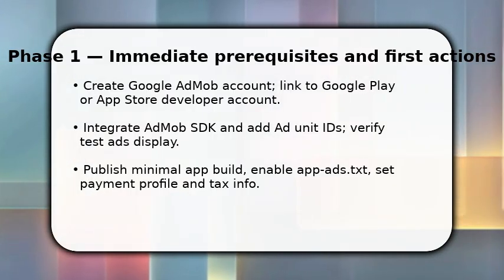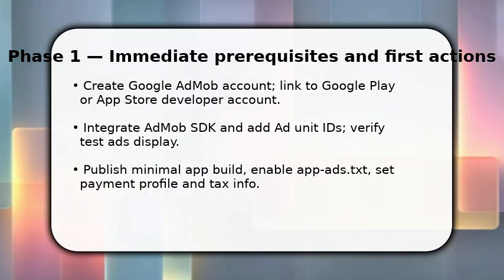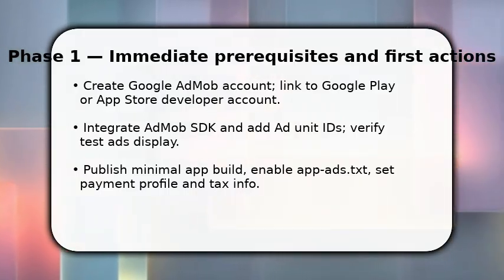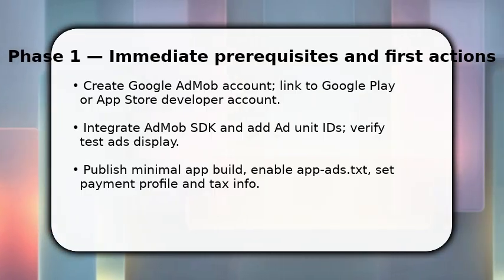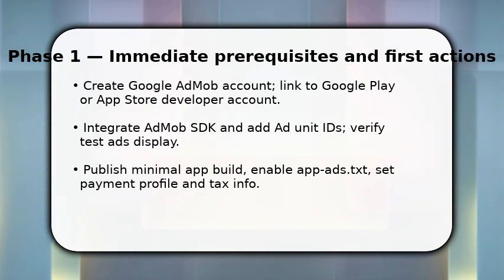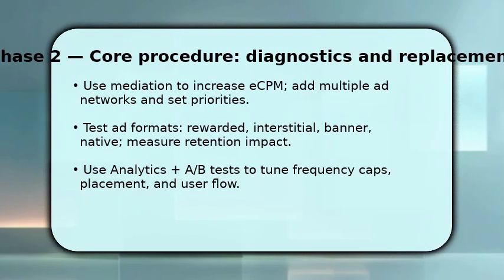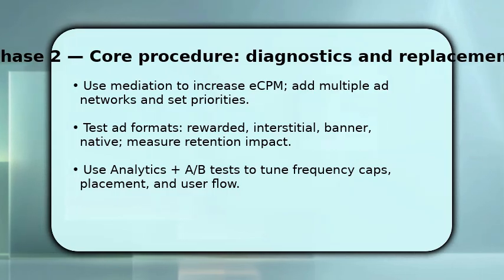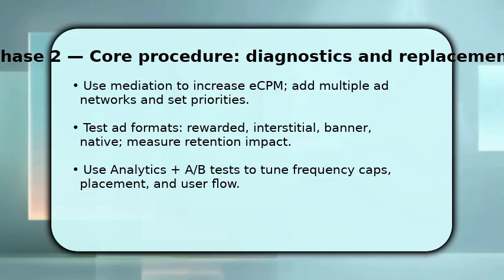How to Make Money Using Google Admob (updated)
How to Make Money Using Google Admob (updated) | 🔒 Surfshark VPN Deal — Stay private and secure. $1.99/mo + 3 Months Free ▸

Discover effective strategies for monetizing your content on YouTube through Google AdMob. This updated guide covers the latest methods, including optimizing ad placency and maximizing revenue potential with targeted campaigns.

Google AdMob, monetize YouTube, ad optimization for videos, target audience on YouTube, maximize video earnings, AdMob strategies, video ad placement